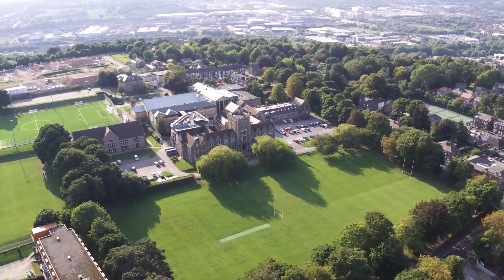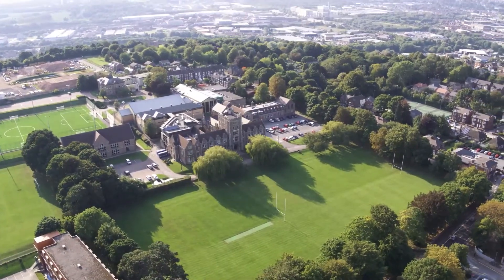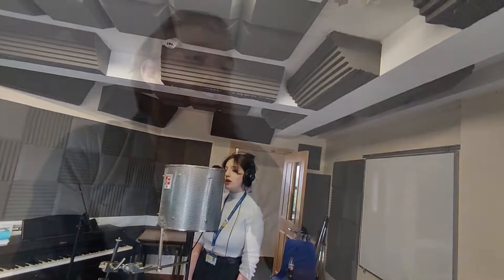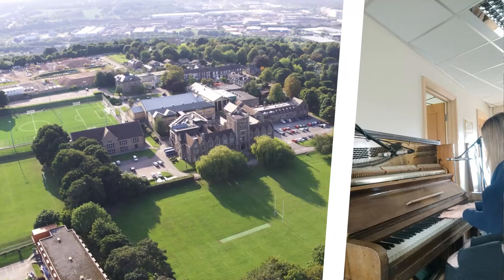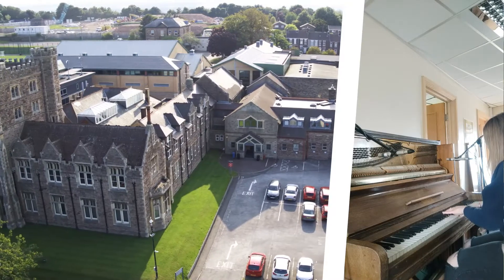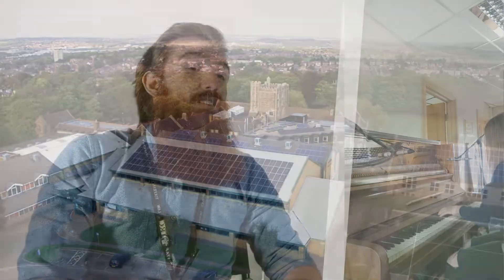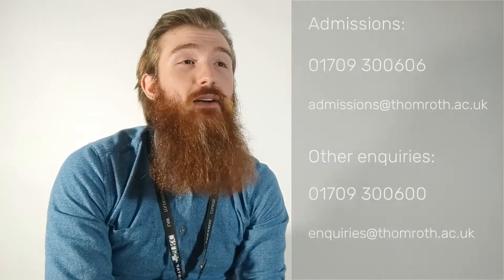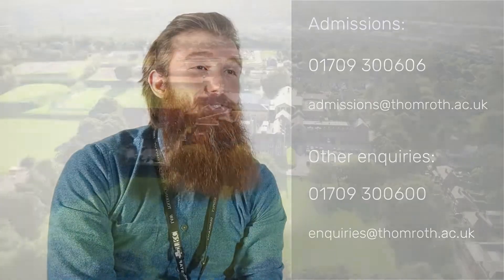Music Technology at TRC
Find out more about our Music Tech A Level in this video.